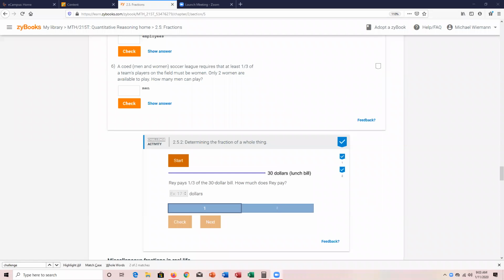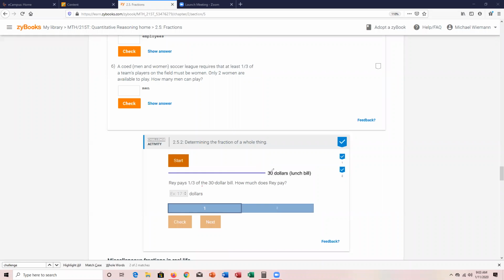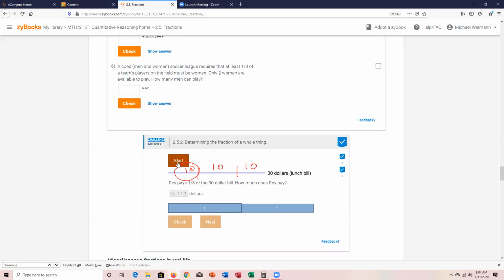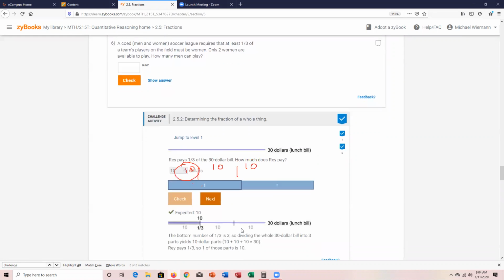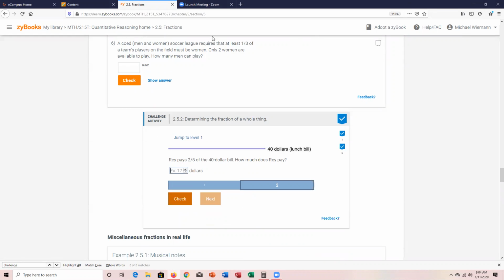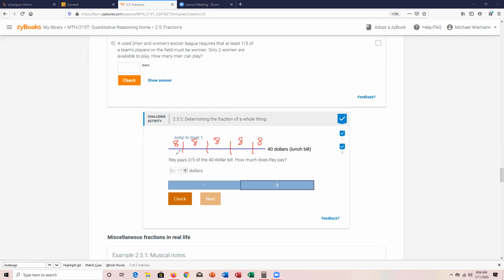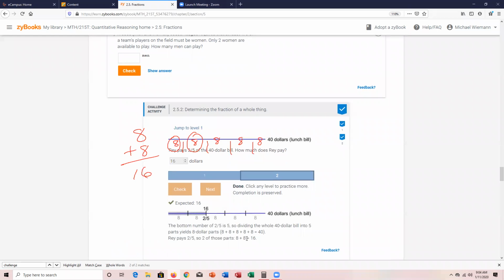MTH215T Zybook Week01 Thursday